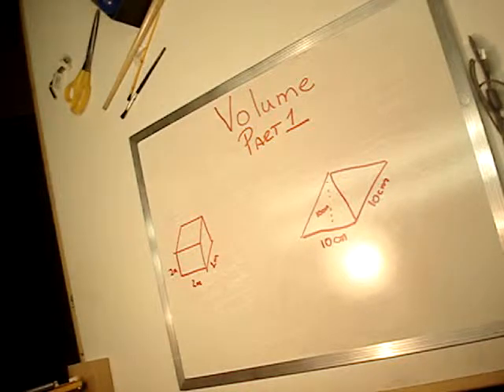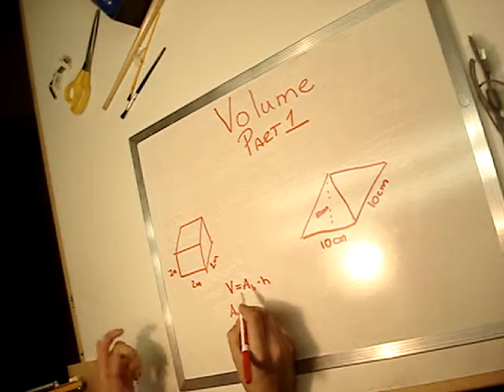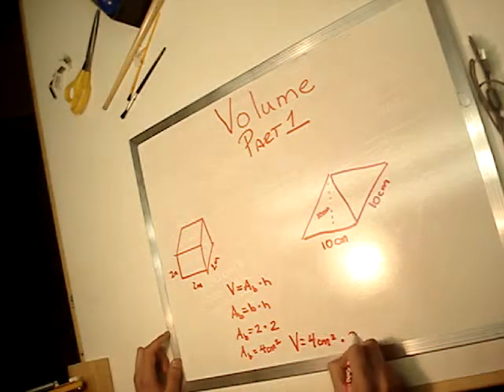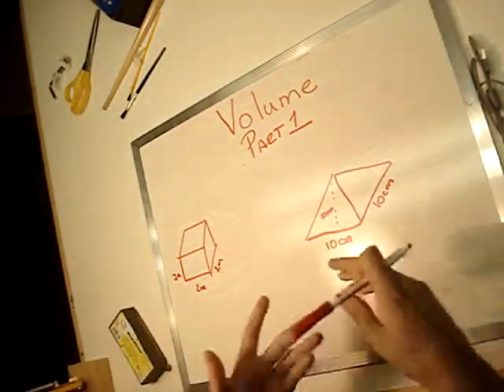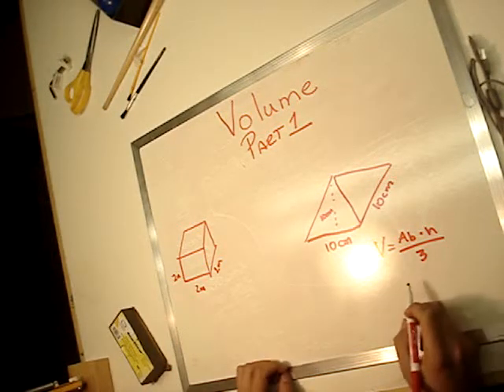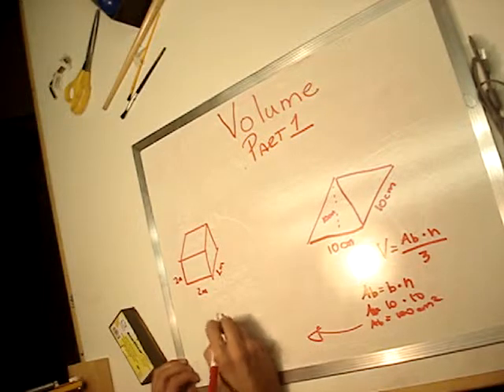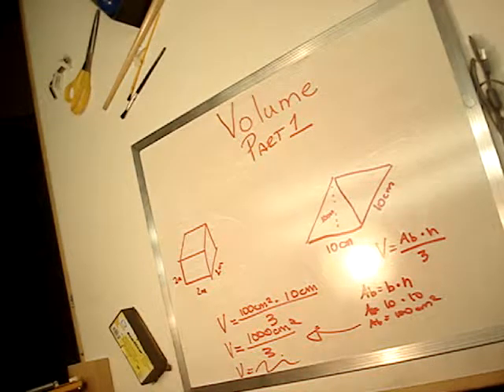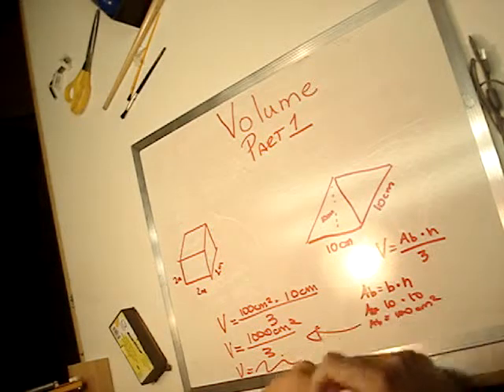Volume part 1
COMMING SOON: L'aire de surface 1 et 2 et Volume 1 et 2 en français!
And in English: Square roots more advanced then square root of 4 is 2